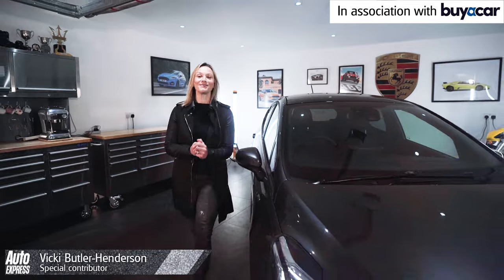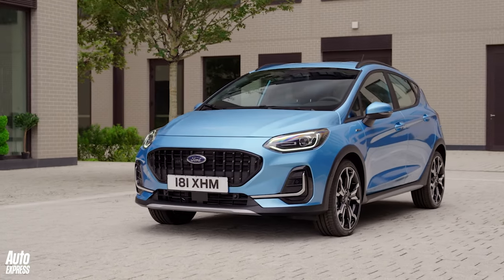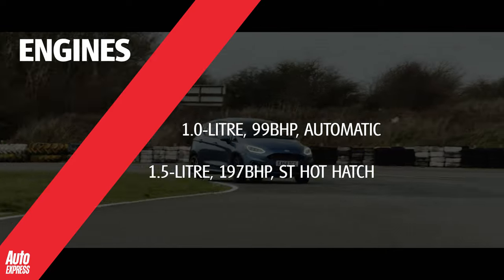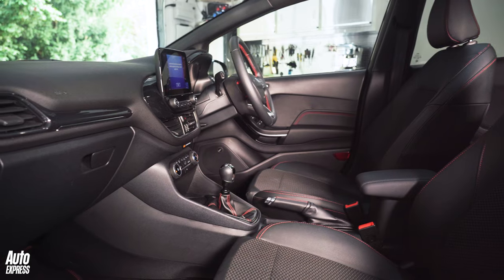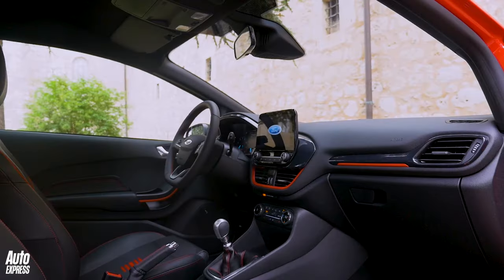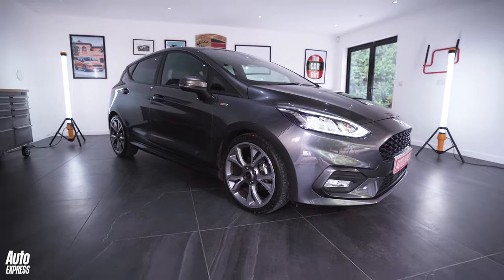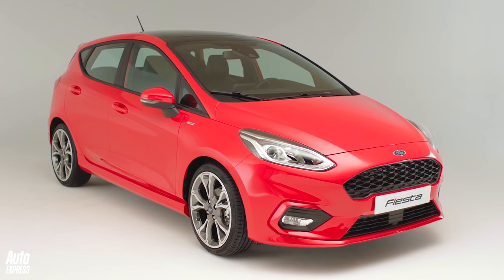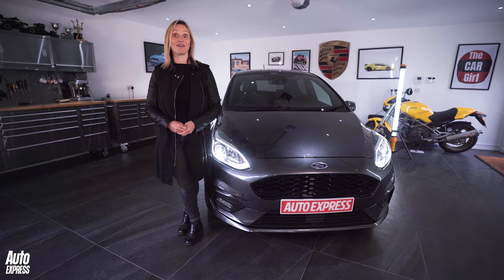Vicki Butler-Henderson's guide to buying a used Mk8 Ford Fiesta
Vicki Butler-Henderson reveals everything you should look for when buying a used eighth-generation Ford Fiesta. To search for cars like this and 50,000 like it,

Since its launch in 1976, there have been eight generations of the Ford Fiesta and it's safe to say it's only got better with age. The latest iterations have been near or at the top of the supermini segment and the current model boasts practicality, tech and a great driving experience. For this video, we uncover all the do's and don'ts of buying a good used example of the Mk8 Fiesta. For her second in a series of Auto Express used car guides, Vicki Butler-Henderson covers every model.